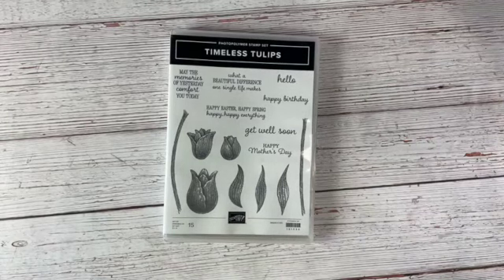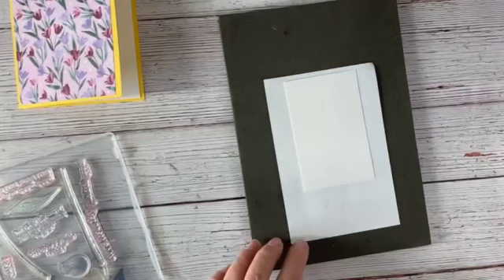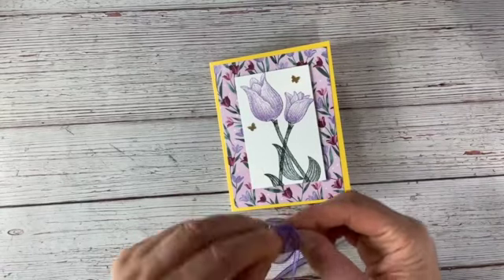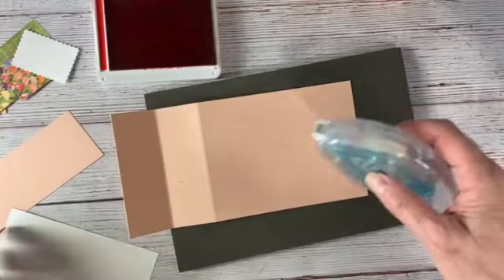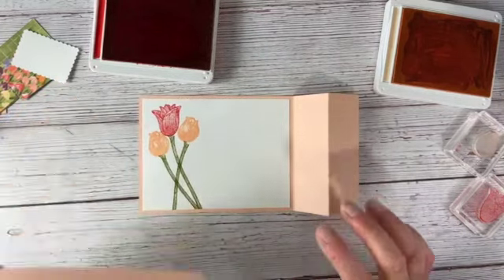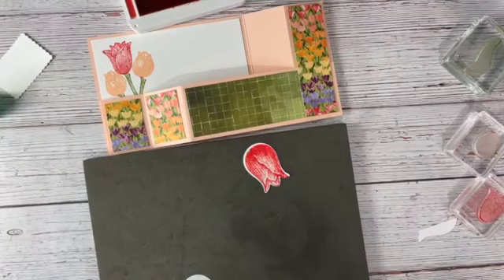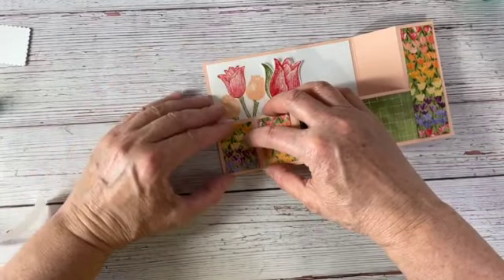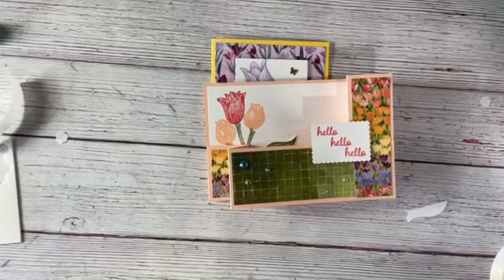Time to say goodbye to Timeless Tulips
The farewell tour continues with a last look at Timeless Tulips stamp set, which is retiring, and the Tulip Builder punch, which will be back in the 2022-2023 Annual Catalog.  Since the punch is staying its a good investment to add both the stamp set and punch to your collection!

Judy Klock
Stampin' Up! Independent Demonstrator

I am an Independent Stampin’ Up!® Demonstrator and all images are copyright Stampin’ Up!®